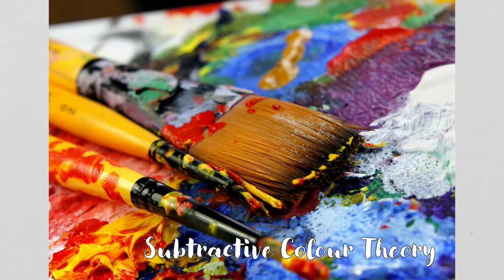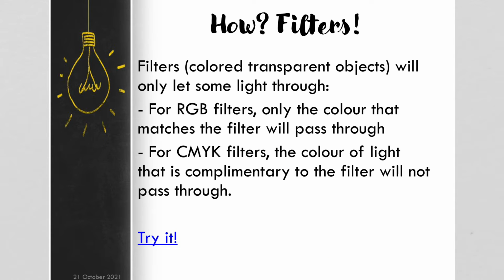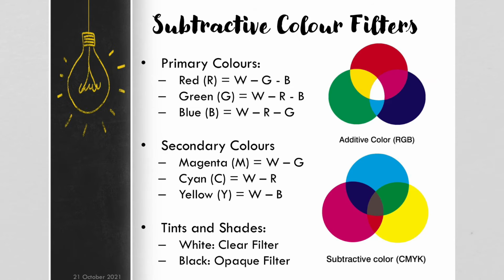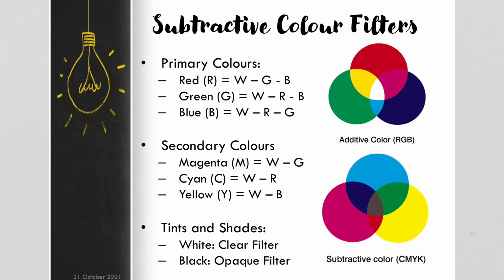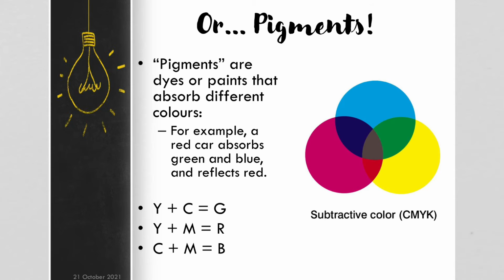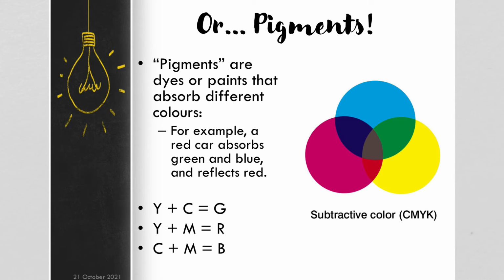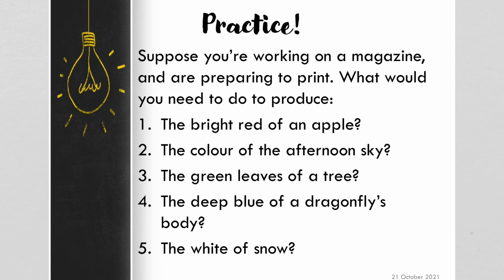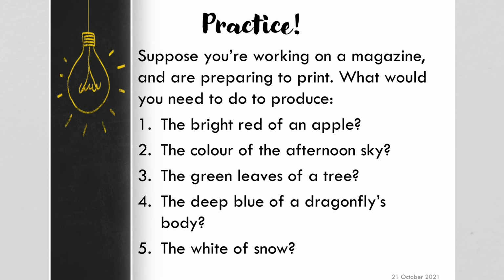Subtractive colour theory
All about subtractive colour theory